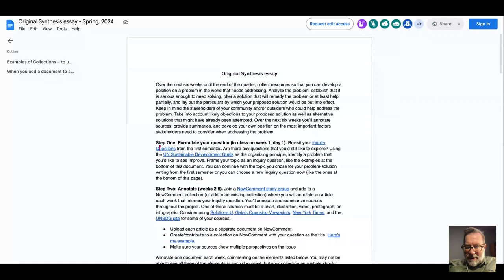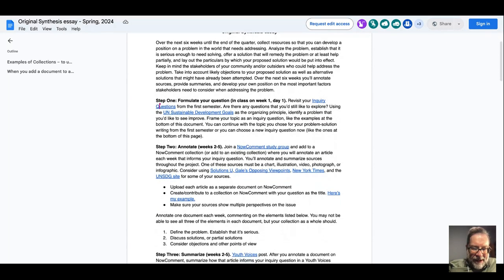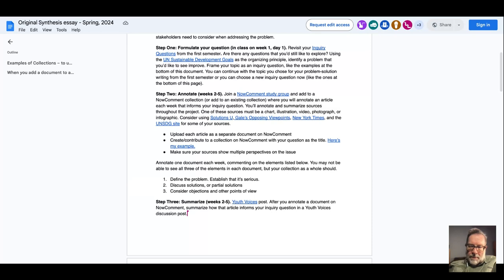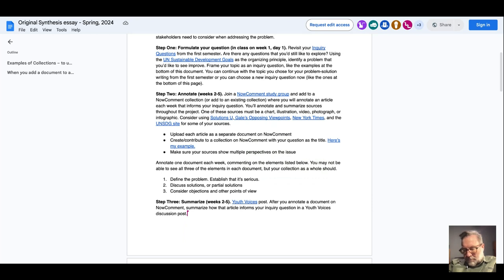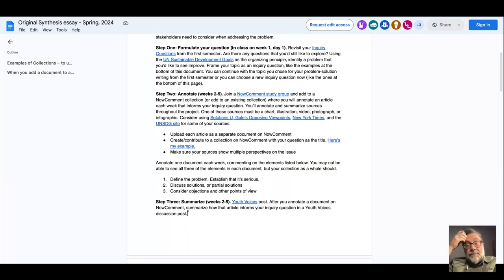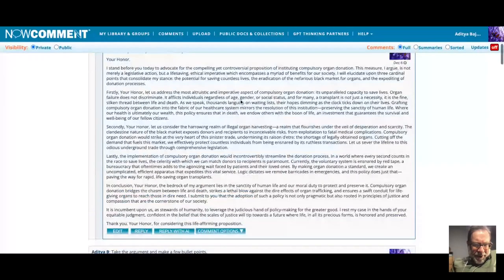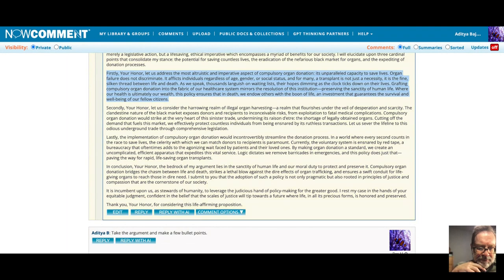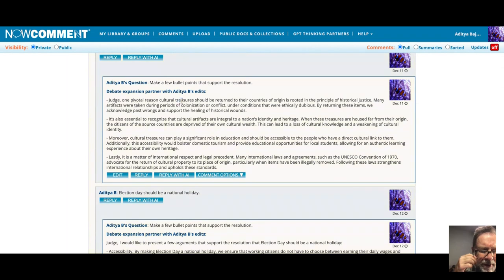TTT 01.24.2024 Tis the Season for Planning Spring Inquiries: How does AI get integrated?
Pull up a chair for a planning meeting for this spring semester. We'll be meeting in Kumospace.com/youthvoices on Wednesday evening at 8E/7C/6M/5P.

Chris Sloan, Marina Lombardo, and Bonnee Bentum have agreed to get us started by talking about projects they are planning to do with their students, and we want to invite you to join them in batting around a few of your ideas.

And we will consider how AI is finding its way into these plans.

We welcome all!